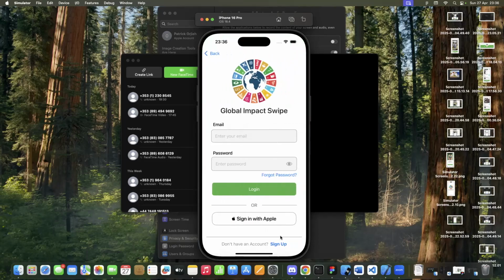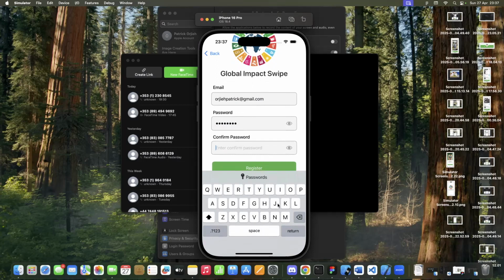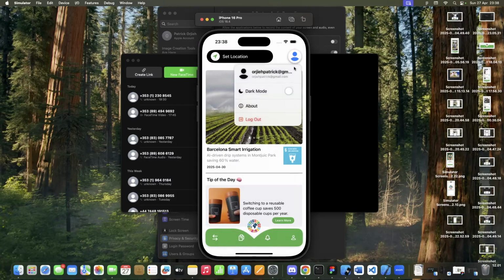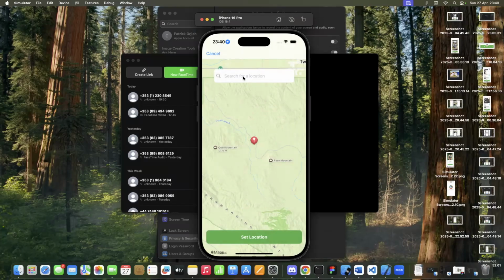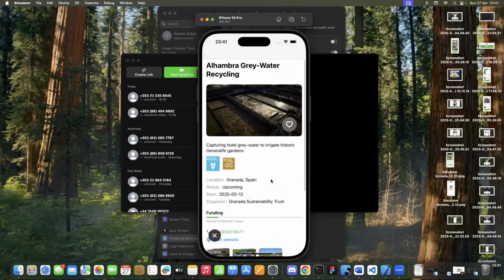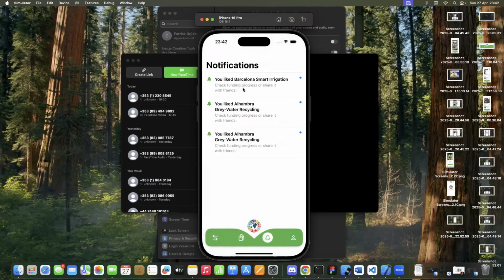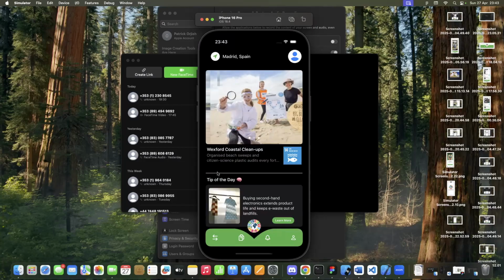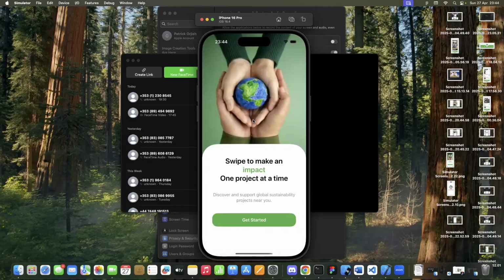Global Impact Swipe Project - Patrick Orjieh Robert Nugent